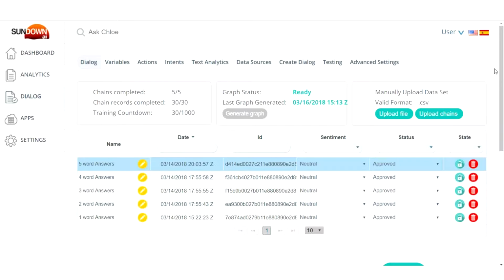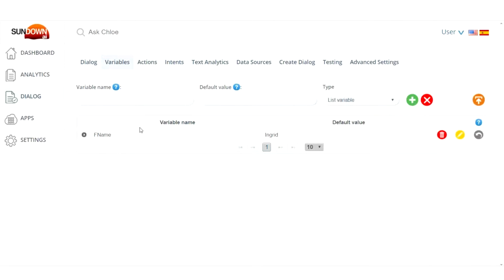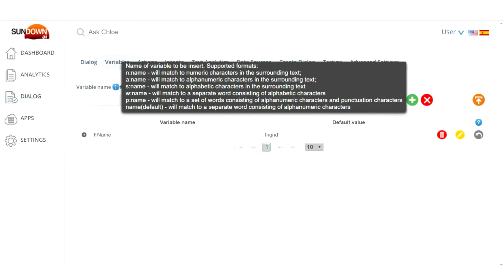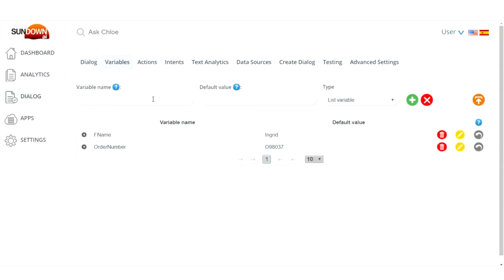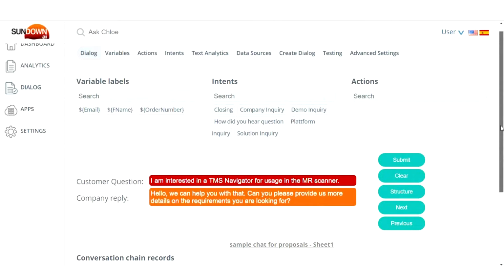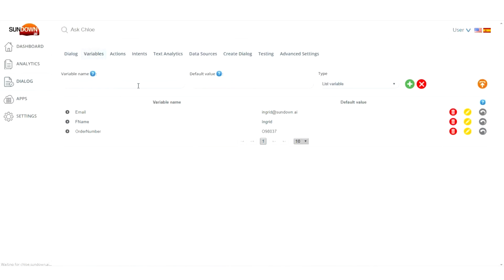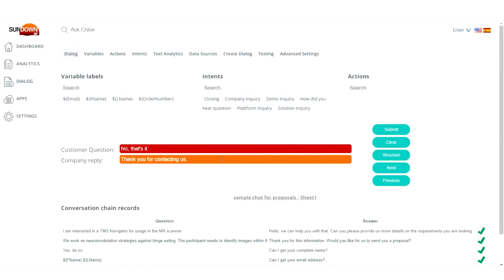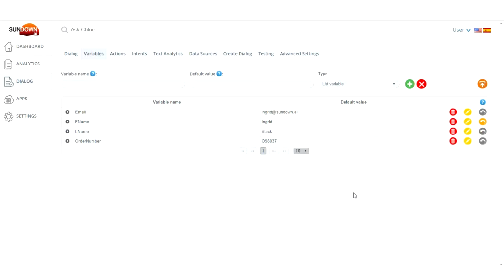Chloe Variables Webinar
A webinar on how Chloe Variables work and how to set them up